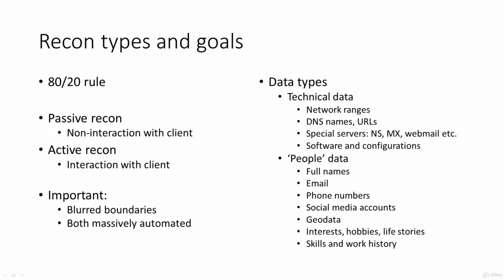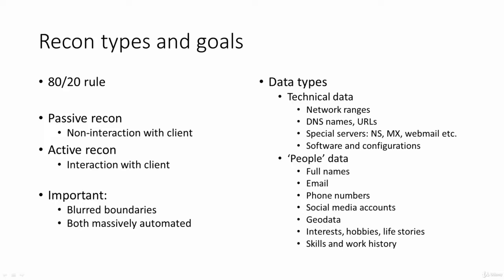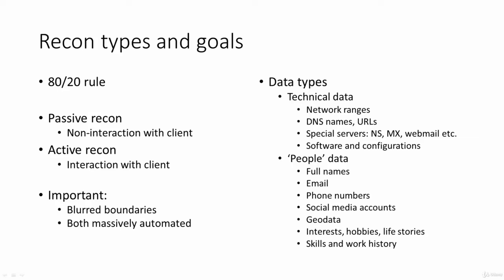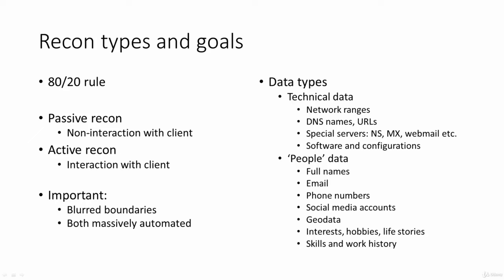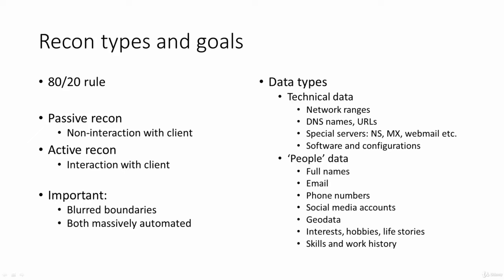CEH- Reconnaissance - Types and goals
Ethical Hacking Video Course